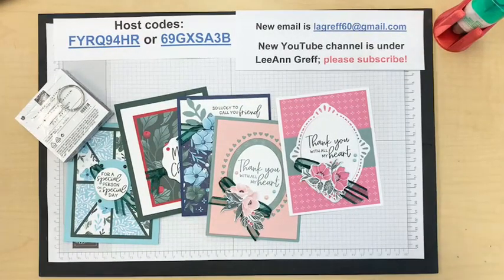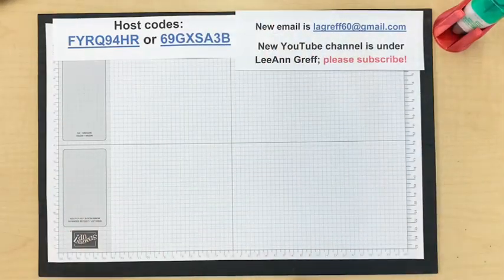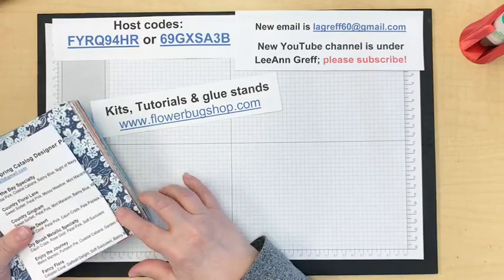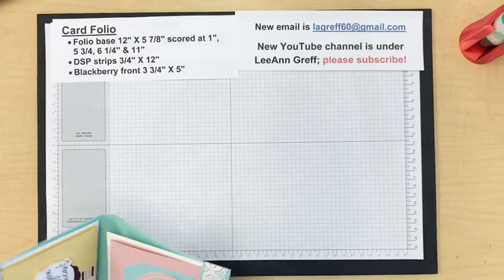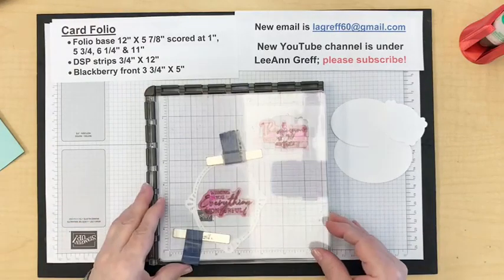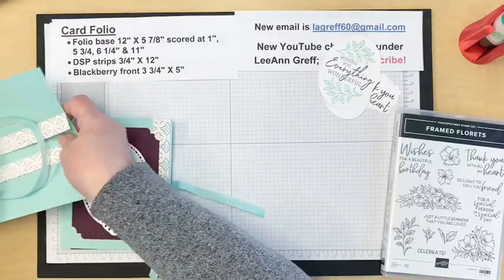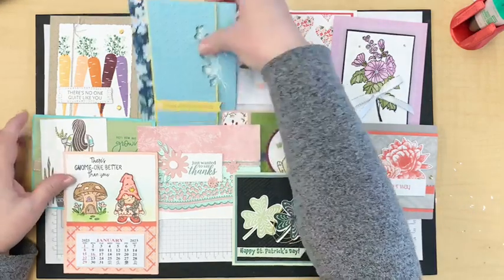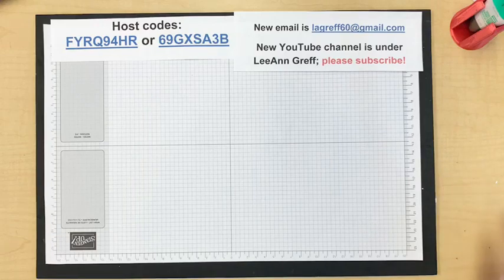Framed Florets Card Folio for A2 cards & envelopes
Fabulous card folio for gifting cards & envelopes in!

Host codes: FYRQ94HR or 69GXSA3B